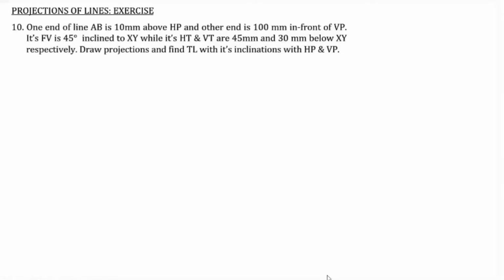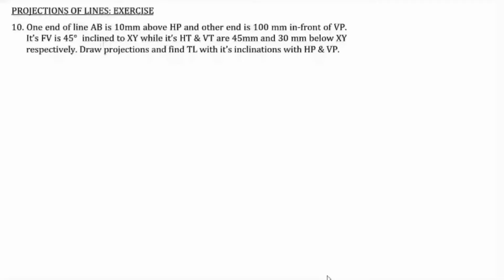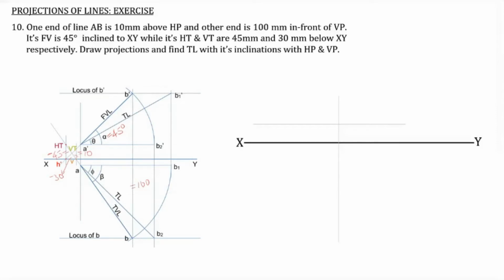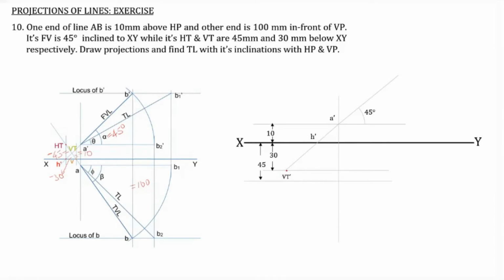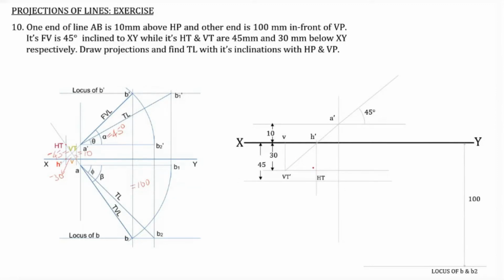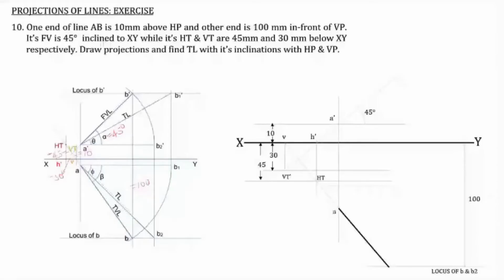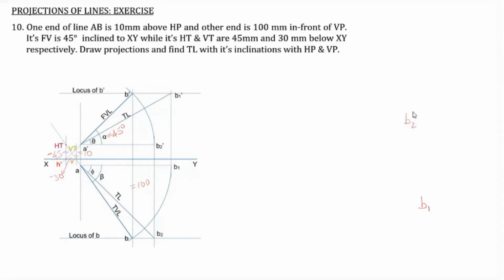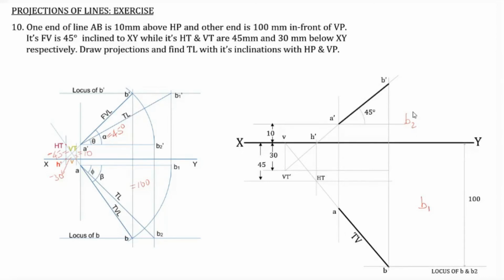Projection of Lines| SOLVED QUESTION| Engineering Graphics - Lecture 08c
One end of line AB is 10mm above HP and other end is 100 mm in-front of VP. It’s FV is 45°  inclined to XY while it’s HT & VT are 45mm and 30 mm below XY respectively. Draw projections and find TL with it’s inclinations with HP & VP.